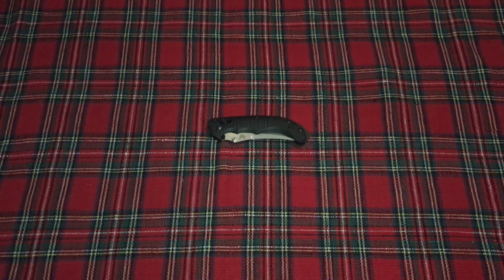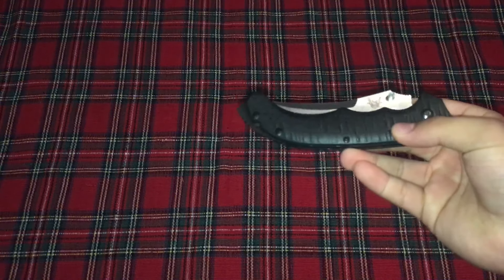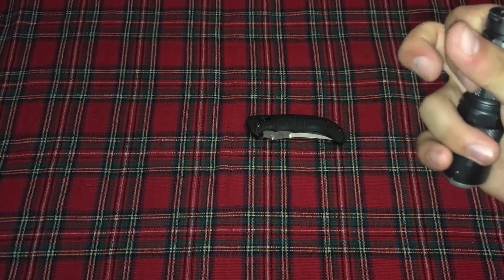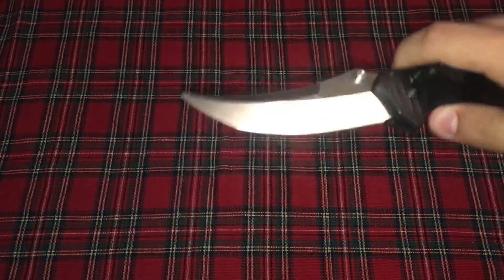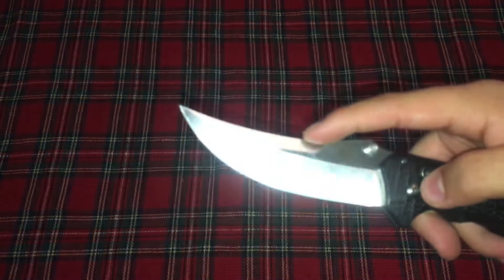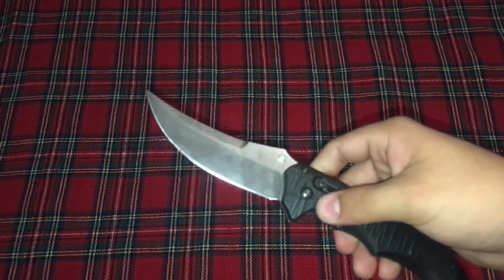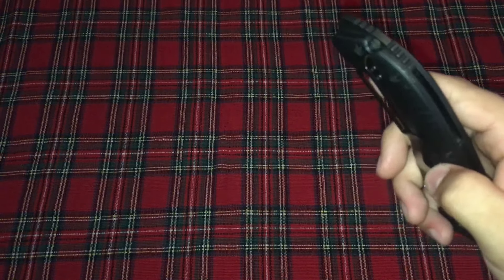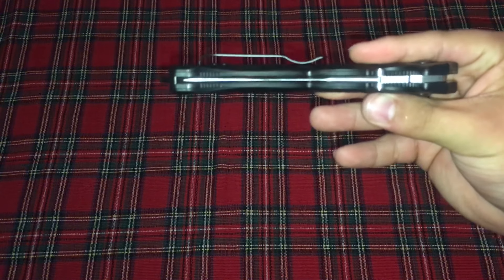Summer EDC update/ Benchmade Bedlam Review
I don’t know if I mentioned it in the video but the edge is not Benchmade’s,  it is mine so take that for what it’s worth. I love the aesthetics of this knife, and that’s why it stays in my pocket. One lore thing the SRT3 will replace my green flashlight if I carry it.